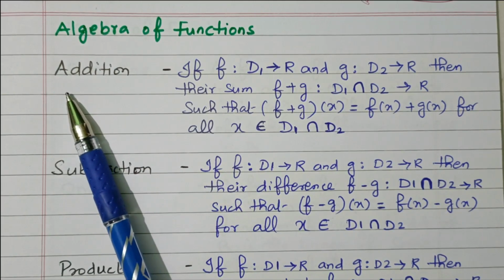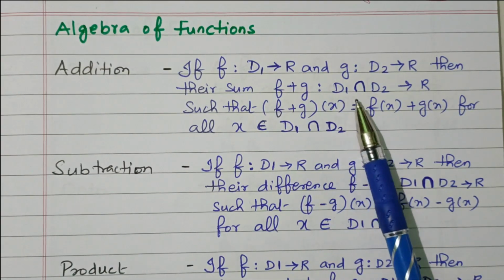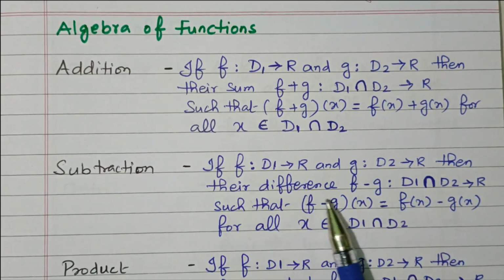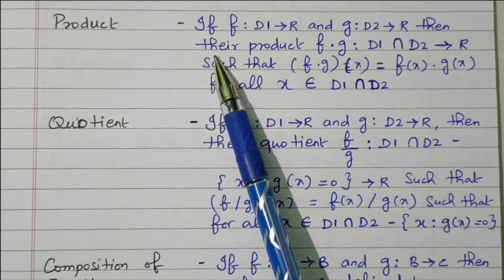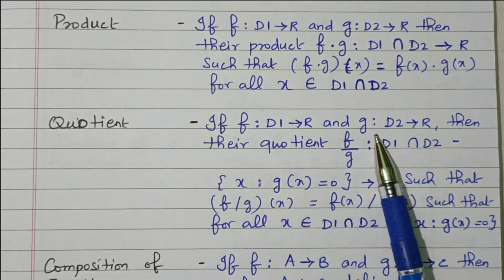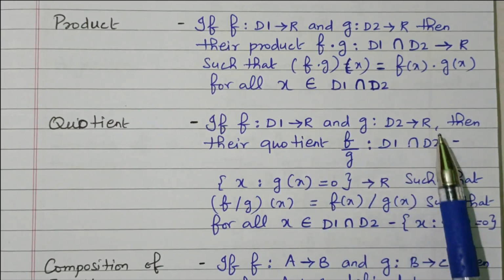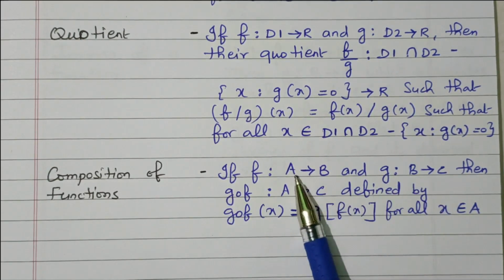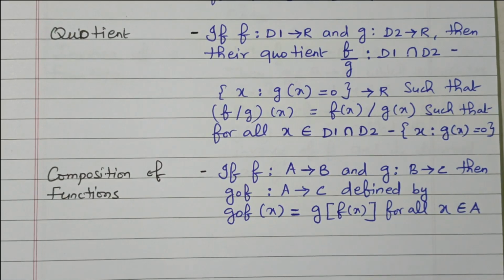08 Algebra of Functions Sets, Relations and Functions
Lecture Series # 01 – Sets, Relations and Functions